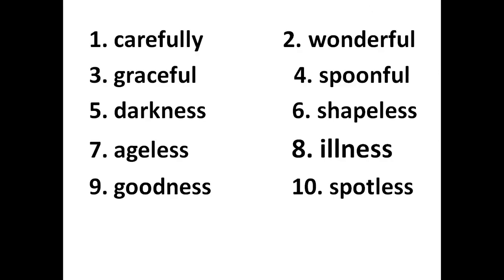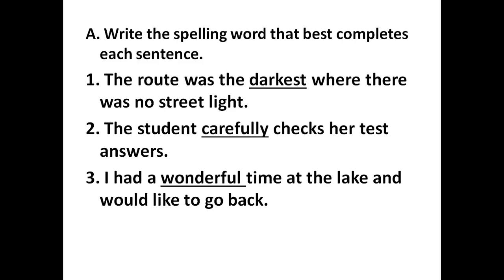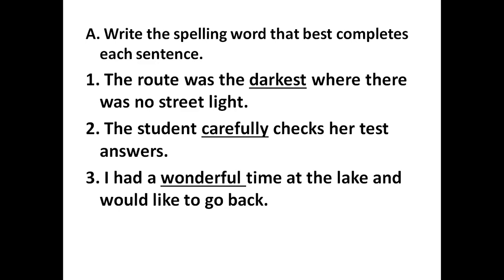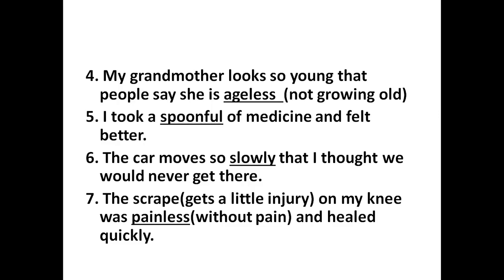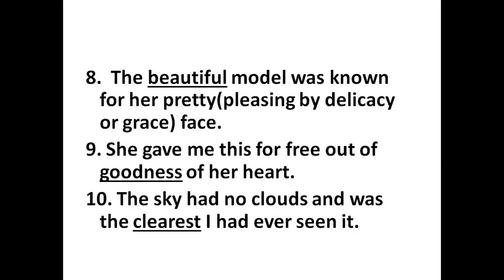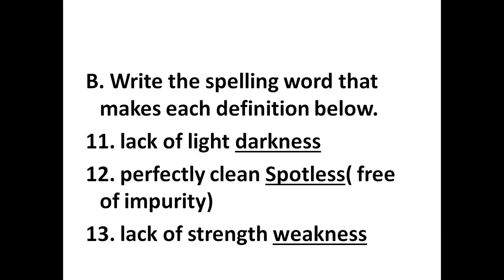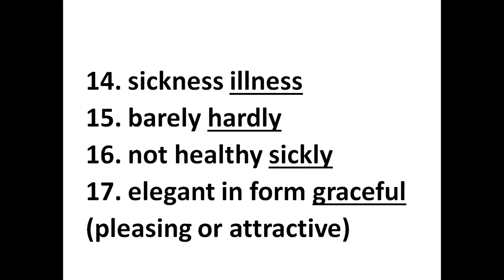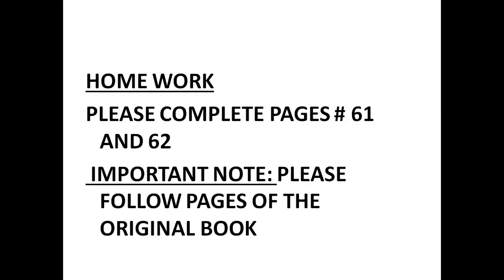Grade 4 Phonics